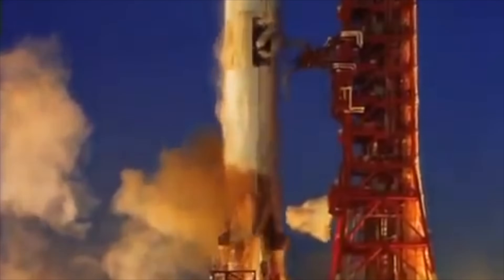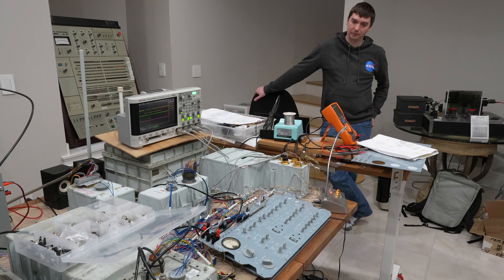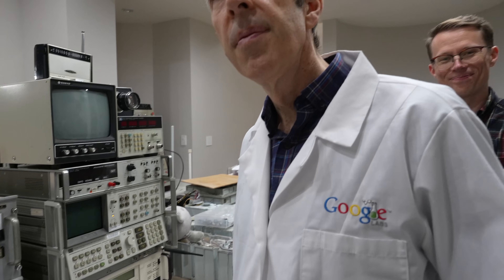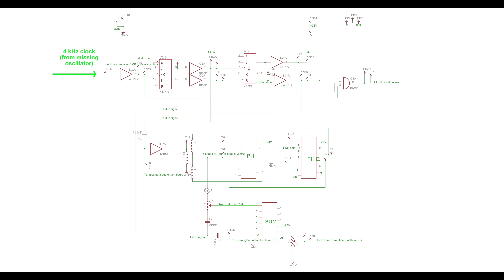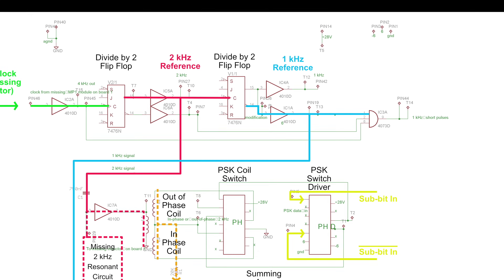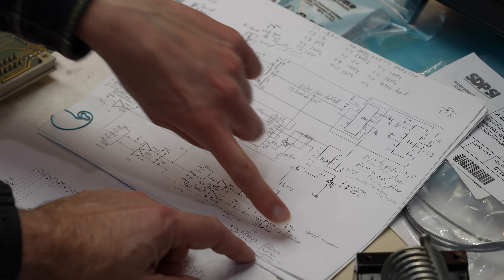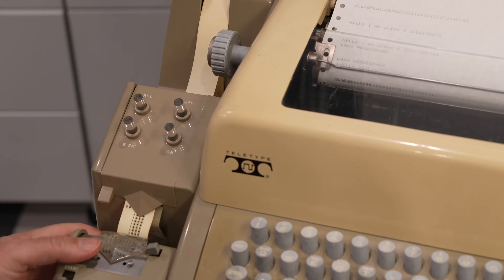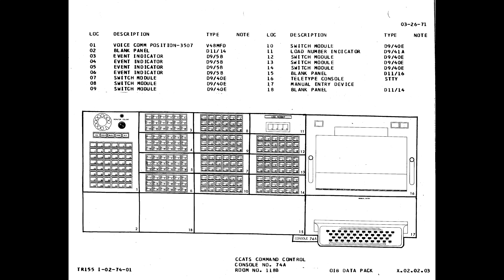Apollo Comms Part 33: Is there something wrong with our NASA Up Data Link transmitter?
In the last episode, we managed to send Up Data commands using a PSK transmitter made up of HP equipment. But we were unsuccessful when using our original NASA UDL transmitter. Is there still something wrong with it?